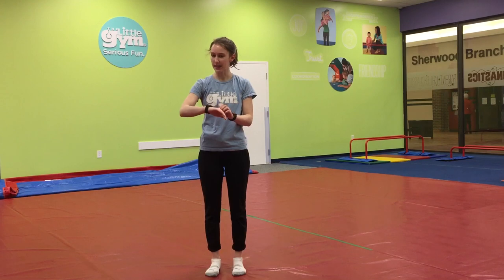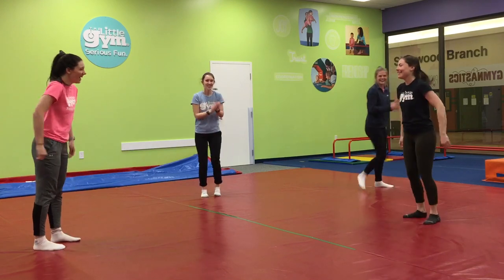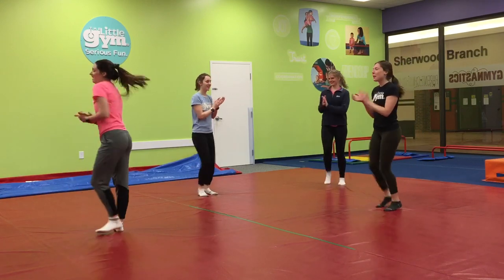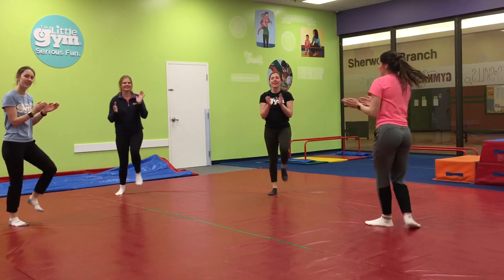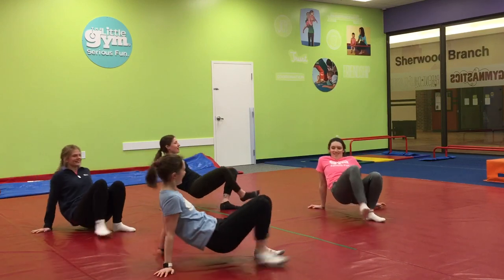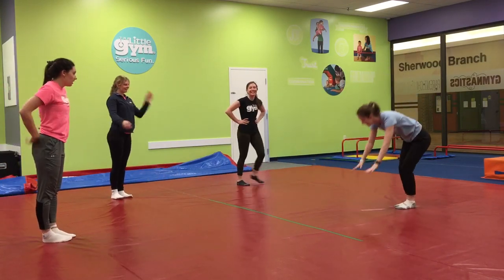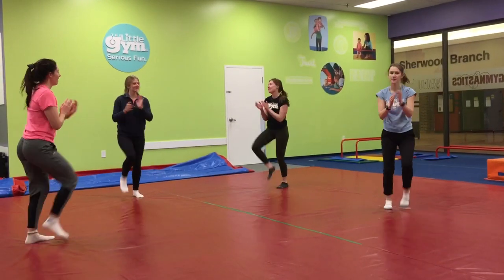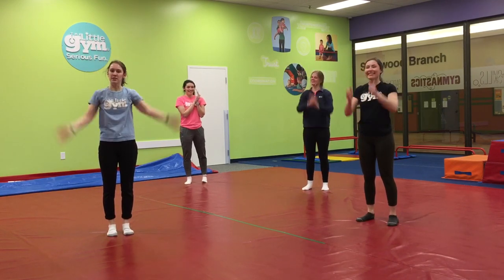The Little Gym of London @Home, Episode 2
Watch Miss Mel lead you through a Get Moving activity that will have you clapping your hands, stomping your feet and trying different gross motor skills. Perfect for kids age 2-5! For those under 2 try these variations: Walk, assisted jumping, gallop with a spot under the arms (both ways), “run” instead of skip, ‘upside downs’ instead of donkey kicks and ‘log rolls’ instead of monkey jumps.  Have fun!